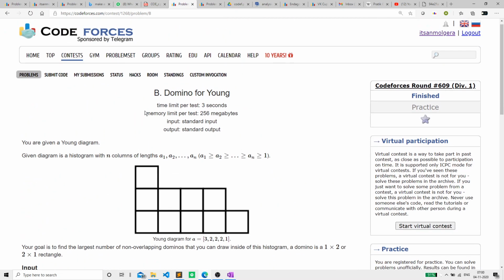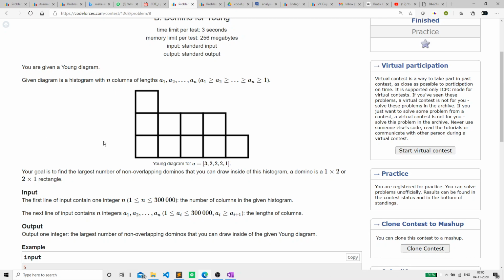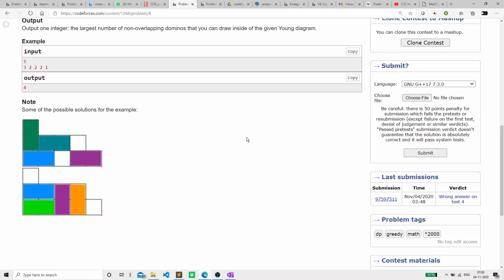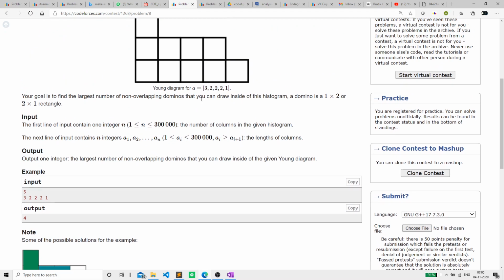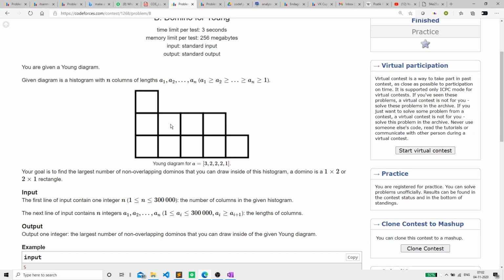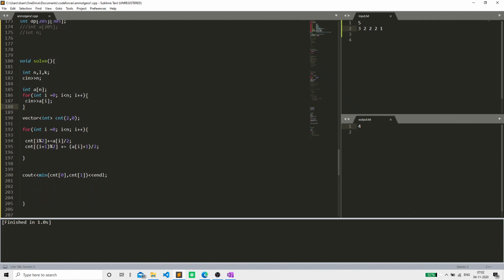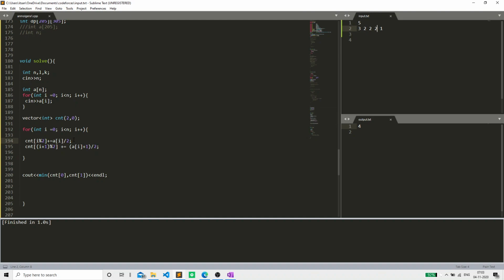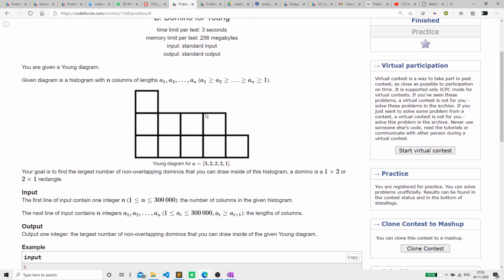Chess Coloring Algorithm | Problem D | Domino for Young | Codeforces Contest 609 | Divison 2